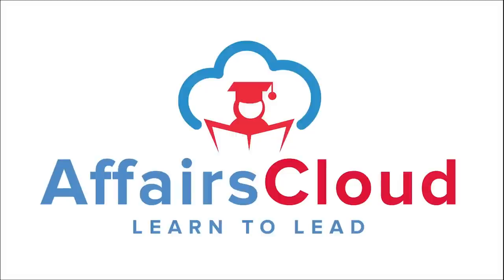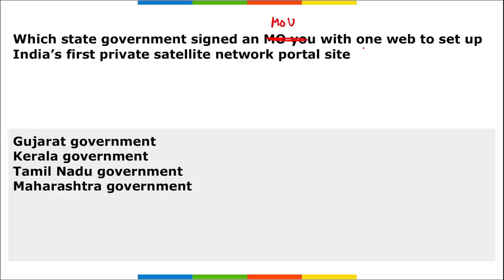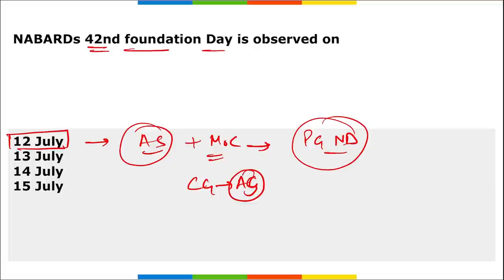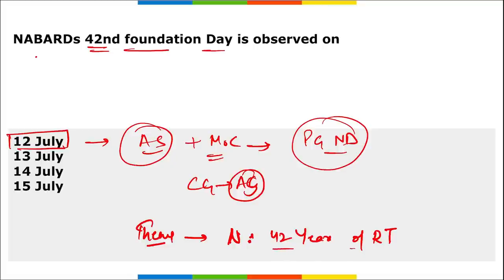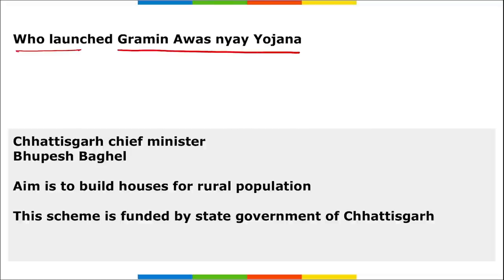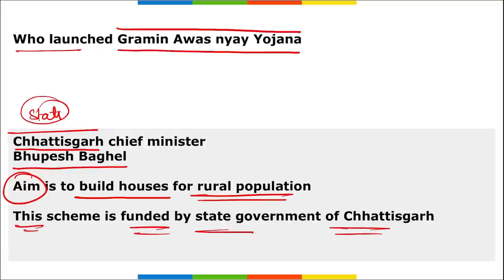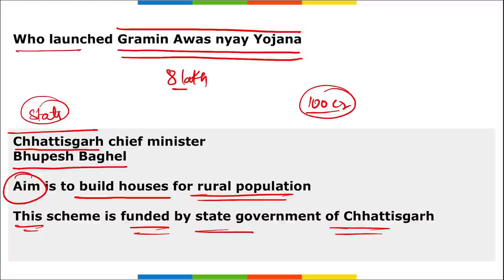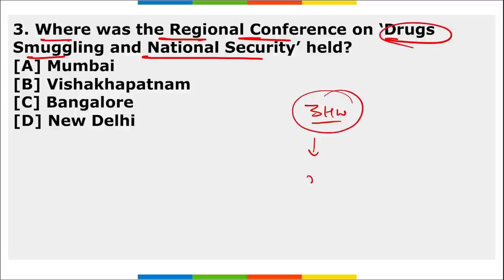Current Affairs 21 July 2023 | English | By Vikas | Affairscloud For All Exams